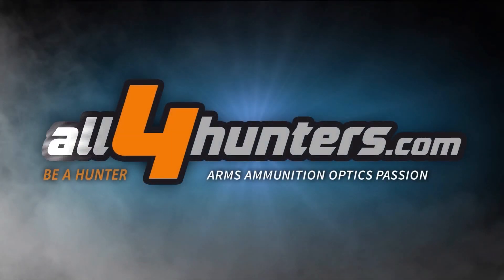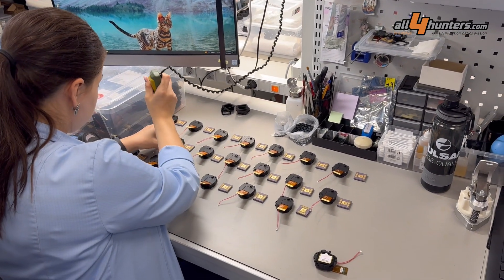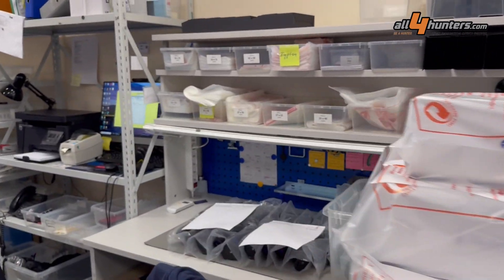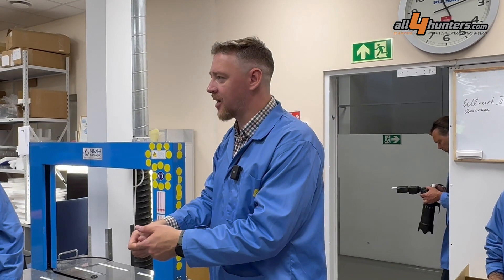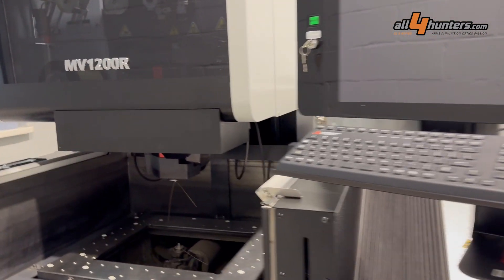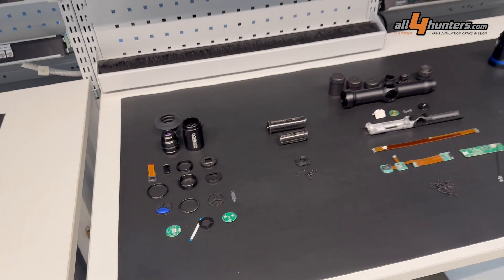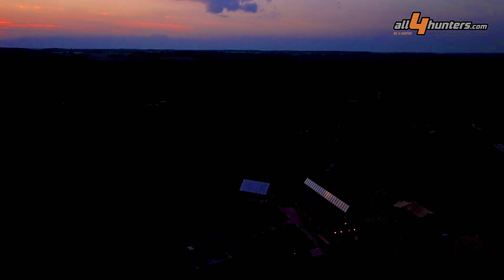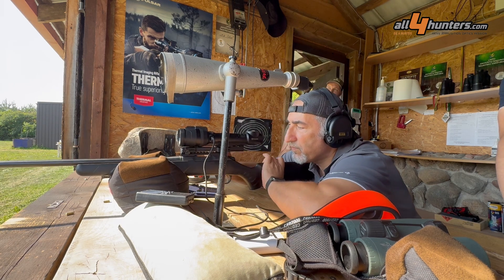Exclusive Pulsar Factory Tour and electro-optics test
An exclusive visit to Pulsar’s factories in Lithuania and Latvia, offering a peek into the leading European hunting and sports thermal imaging and night vision optics manufacturer: we will learn how world class thermal optics are built, we’ll field test them in the darkness of North European nights, and we’ll live fire the optics in a beautiful shooting range – all the while, meeting great people, and enjoying magnificent scenery, food and nature. All of this and more in our video!